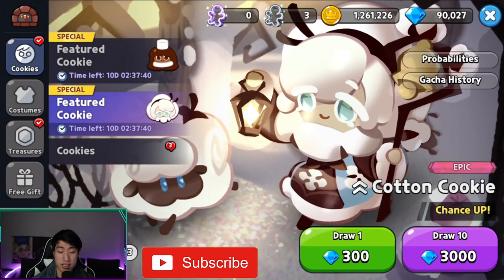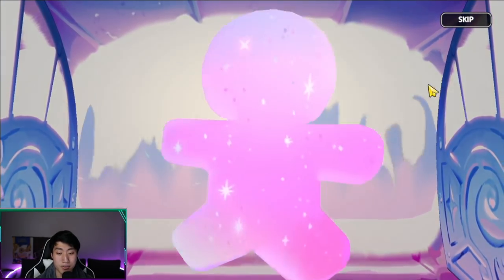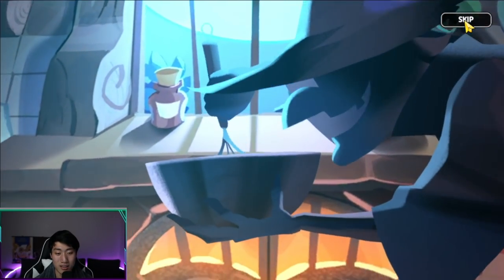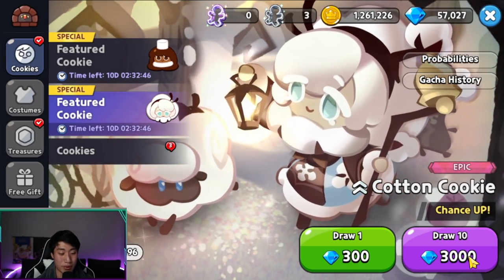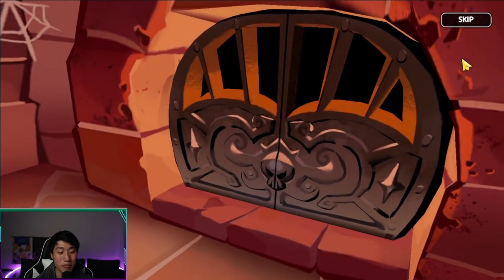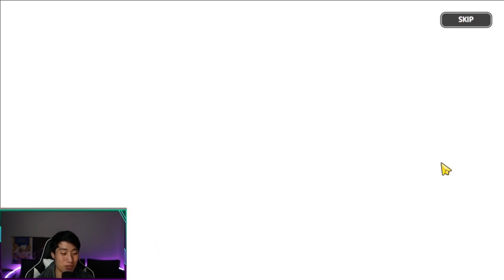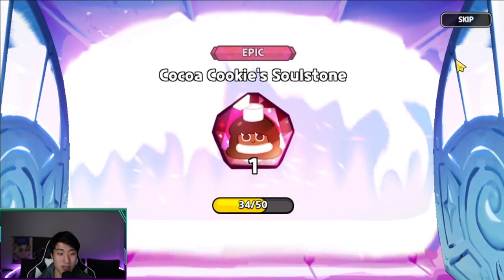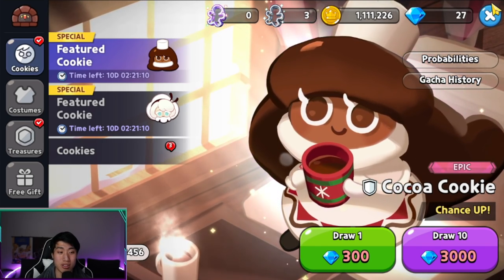90,000 Crystals Viewer Summon for 5 Star Cotton! Let's Go! | Cookie Run Kingdom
Hey guys! It has been a while since the last gacha video that I did for a viewer for Cookie Run Kingdom. This was from a livestream where I pulled using 90K crystals to get a 5 star Cotton for the viewer. Hope you guys enjoy!

Let's keep it going and try to get that 100K!